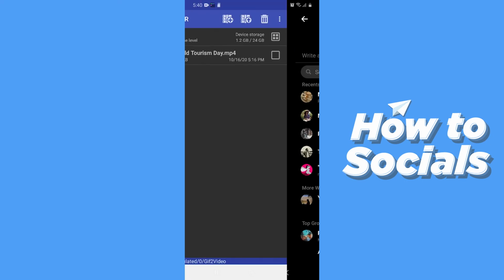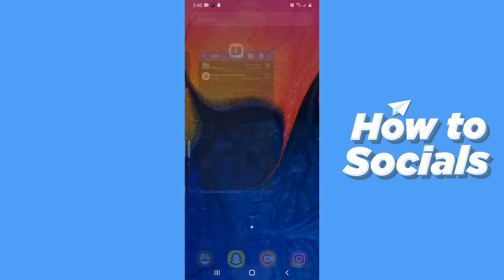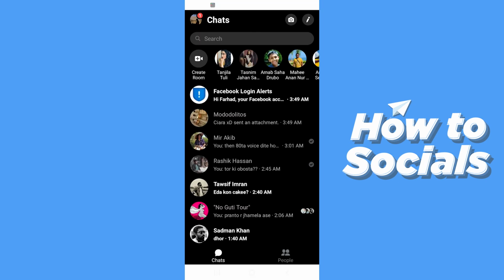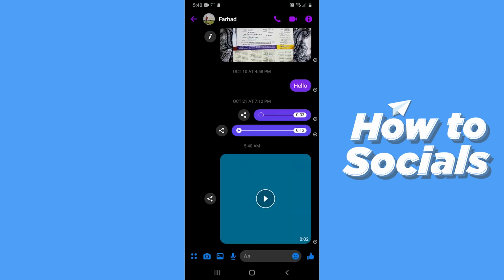how to send any file in messenger (Easy Methods)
In this video I show you how to send any file on Facebook Messenger quick and easy. Enjoy!